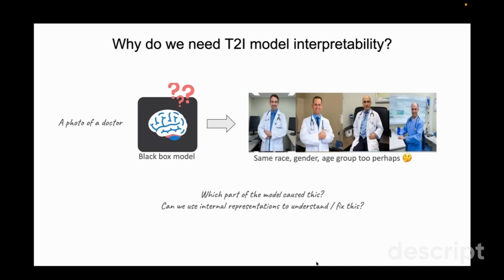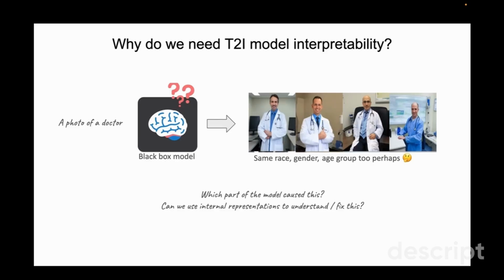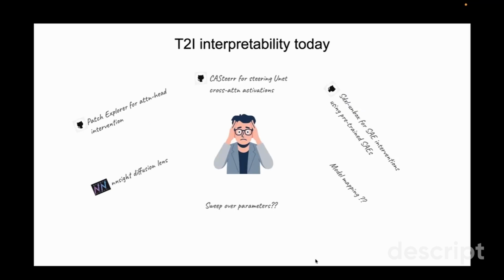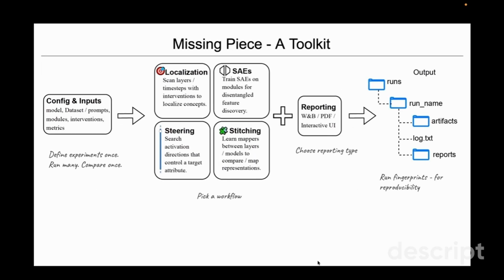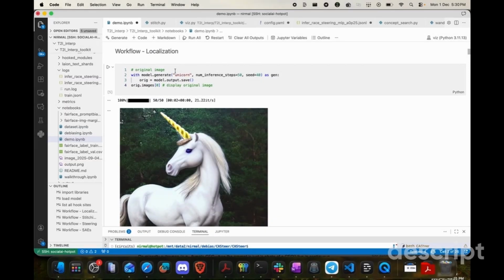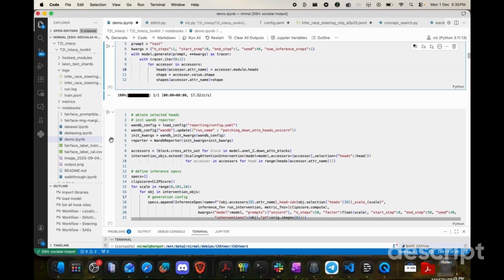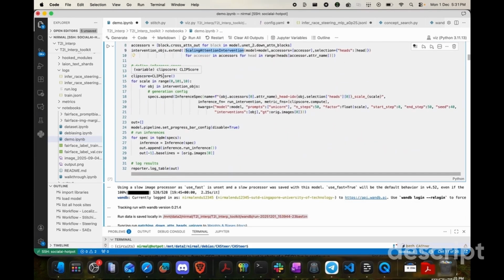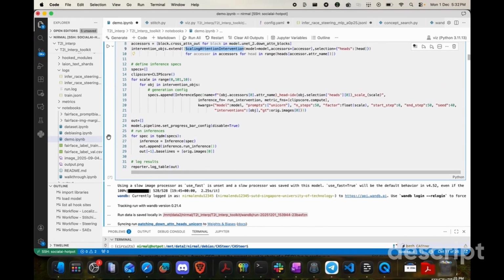DREAMREADER DEMO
Demo of DREAMREADER Interpretability toolkit